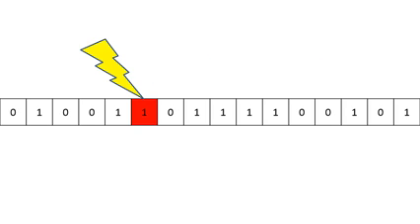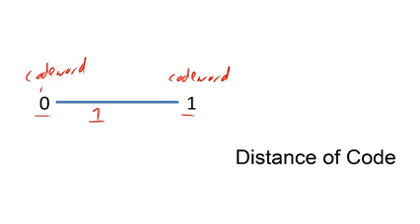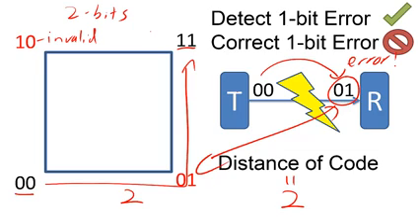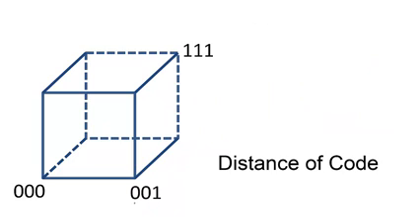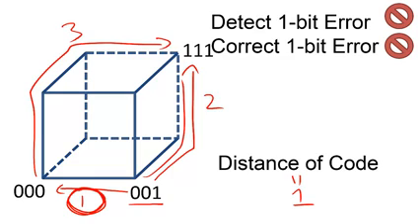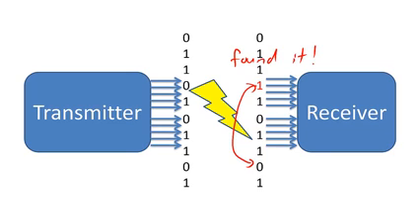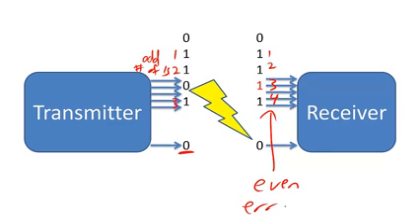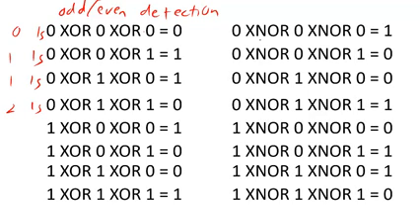Error Detection Correction and Parity Bits